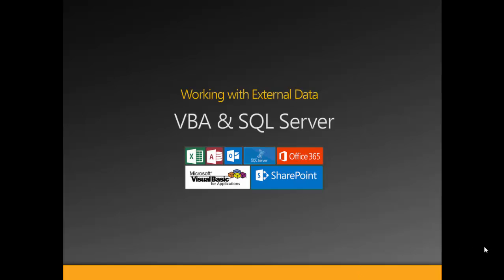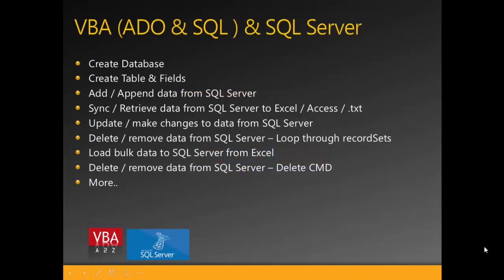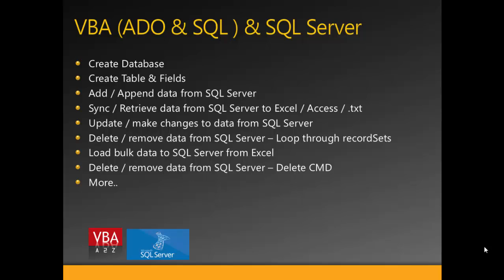VBA and SQL Server - VBA Programming with SQL Server Database. Intro. Part-1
Everything you need to know about working with SQL Server using VBA. Most importantly teaches you in layman's term how to use ADO, SQL in your VBA Program to manipulate data in Server.